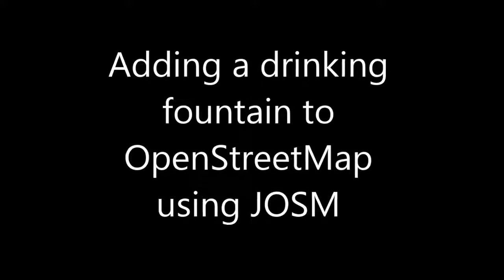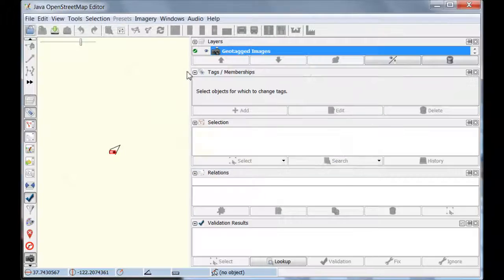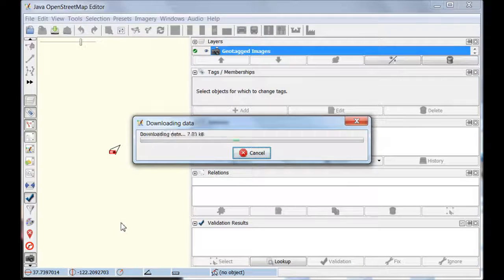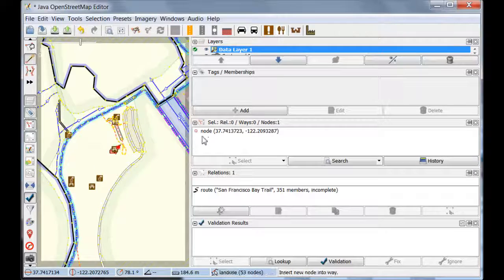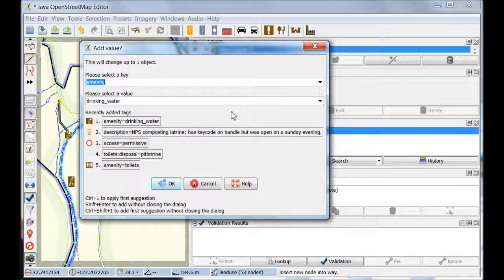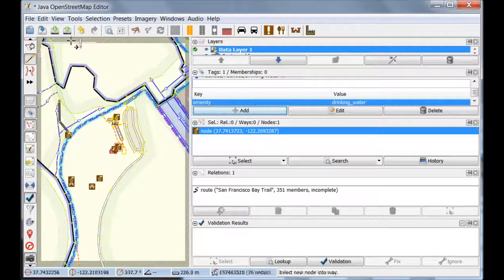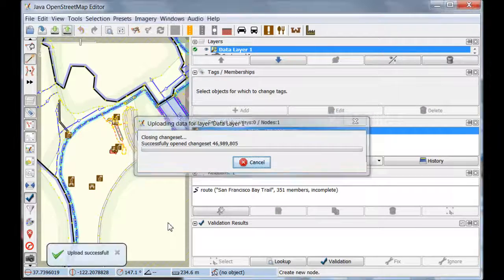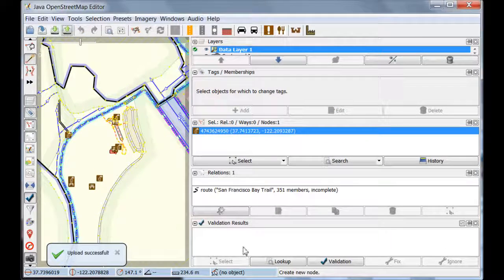Adding fountain using JOSM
How to add a drinking fountain to OpenStreetMap using the JOSM editor.

This is on Windows; I'm not sure drag-and-drop works on all platforms, but the only change would be to open the image using the file menu.